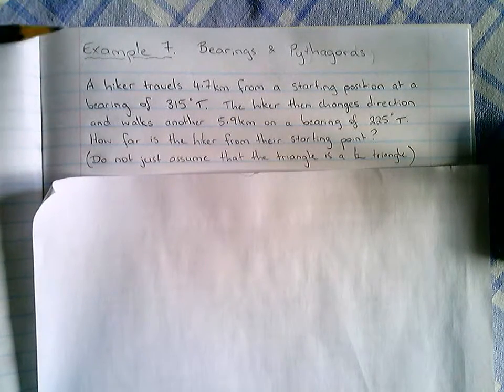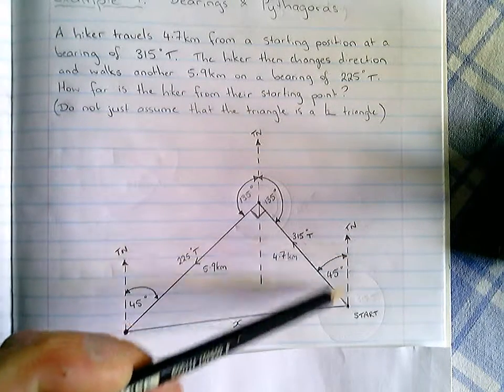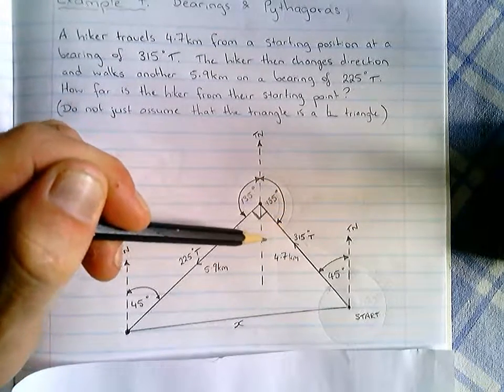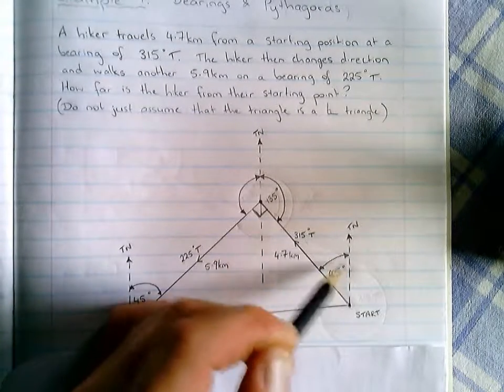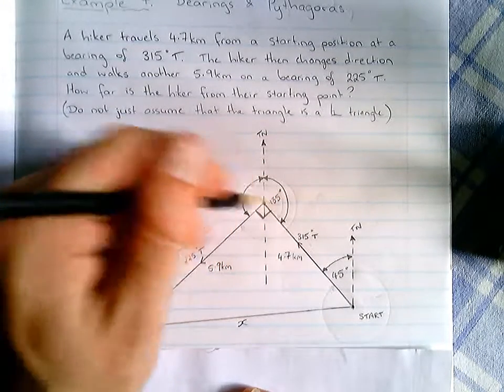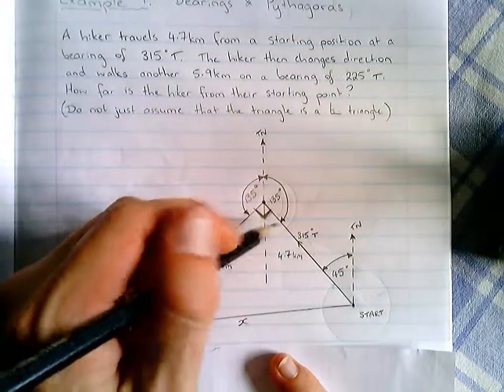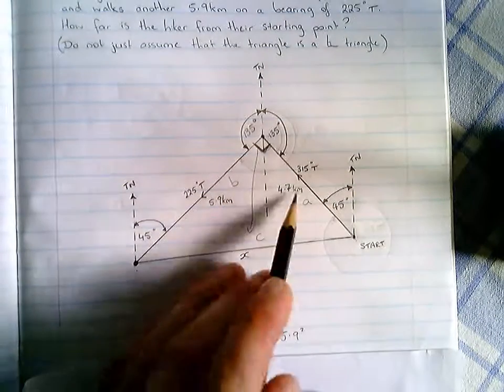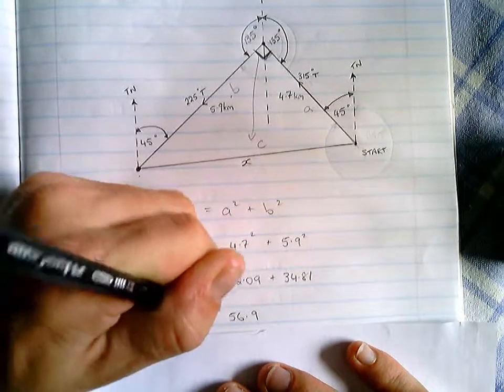Pythagoras - Bearings (Example 7)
In this video I will use bearings in conjunction with Pythagoras to solve for an unknown value.